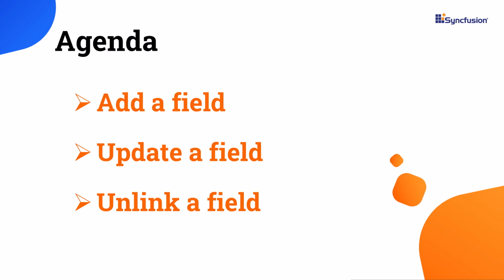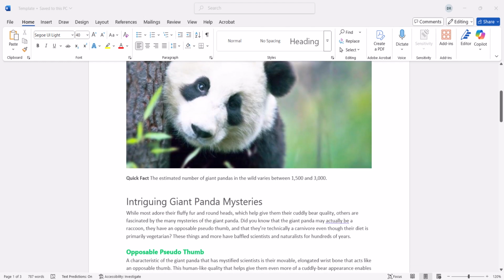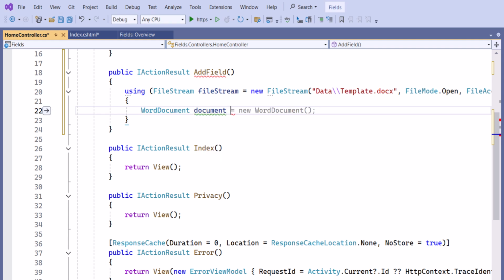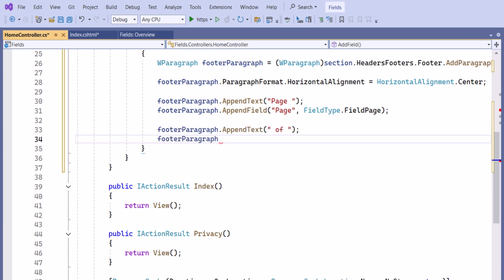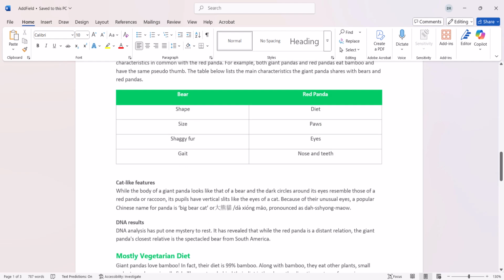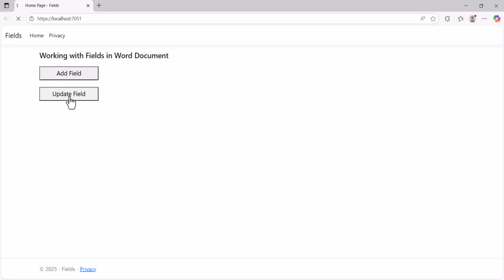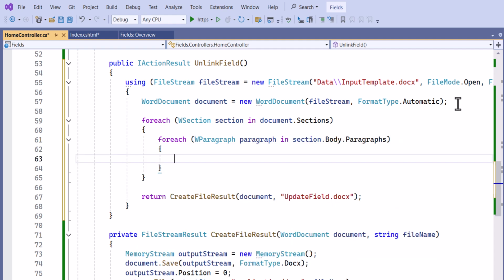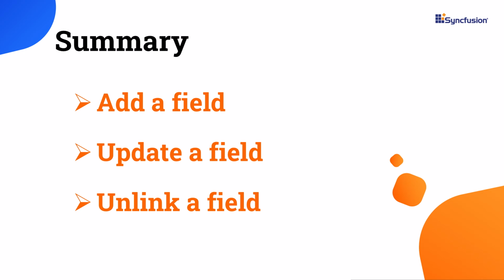Working with Fields in Word Documents Using the .NET Word Library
Learn how to add, update, and unlink a field in a Word document using the Syncfusion .NET Word library.

The .NET Word Library is a high-performance and feature-rich framework that performs advanced word document processing operations faster without Microsoft Office or interop dependencies. This framework offers a word creation and editing library that allows you to programmatically create, read, and edit word documents in a .NET Core application. Its powerful APIs make converting word documents to PDF, HTML, RTF, and ODT formats easy.

The Word Library provides comprehensive APIs to find and replace text in a word document with any desired text, image, hyperlink, paragraph, table, part of a document, or entire document. It provides options to find text by matching case and whole words. You can see each occurrence one by one or all the occurrences at once.

Key features include the ability to create and edit word documents with text, formatting, images, shapes, tables, and more. You can generate reports like invoices and payrolls quickly by performing mail merges without Microsoft Office dependencies. Additionally, it allows you to protect documents with passwords and restrict editing, perform advanced find and replace operations, and split documents into multiple parts or merge multiple documents into one.

Watch this video to learn how to create a Word document using the Syncfusion® .NET Word Library

If you need a trial license key, start your Essential Studio Document SDK trial under your Syncfusion account. Then, you can obtain your trial license key from the downloads page.

BOOKMARK DETAILS
[00:00] .NET Word Library - Introduction
[00:39] Add fields
[02:56] Update fields
[03:37] Unlink fields